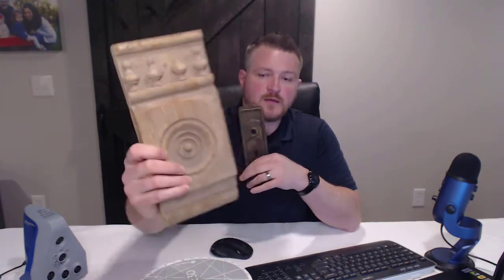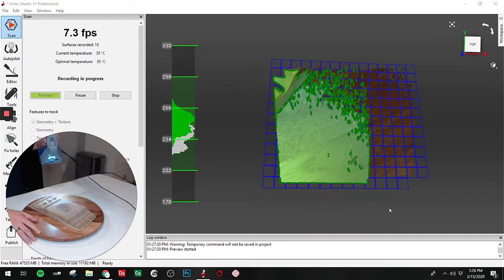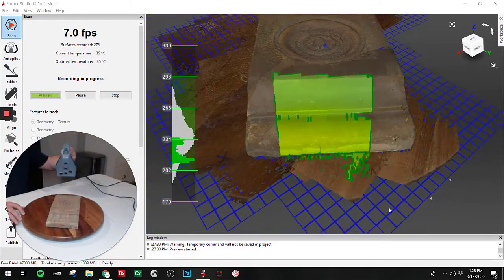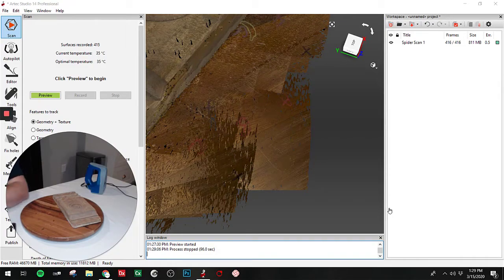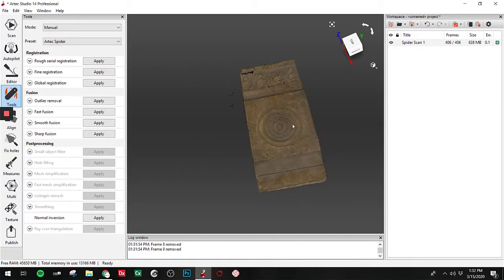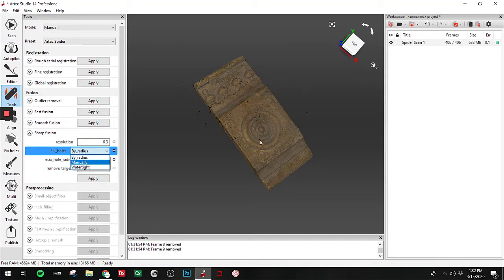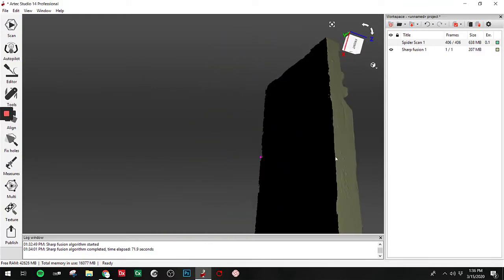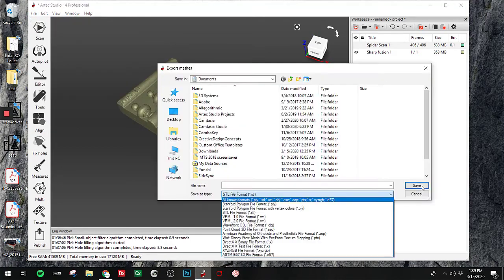Preserving Historic Architecture with Artec 3D Scanners | DELSCAN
Preserving or re-creating historic features can be easy with Artec 3D Scanners. In this video we use the Artec Space Spider 3D Scanner to digitize decorative trim pieces and features with the Artec Space Spider. To learn more about Artec Space Spider